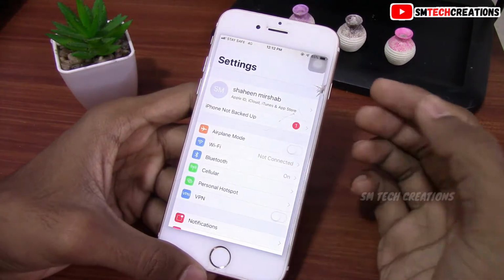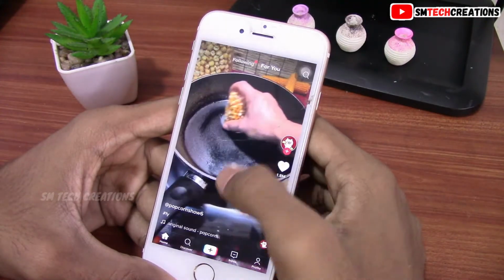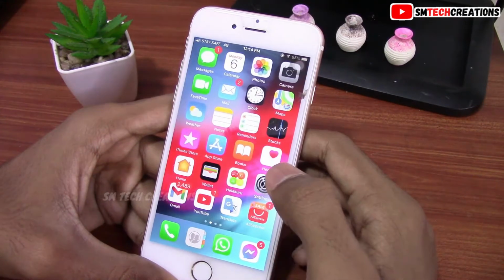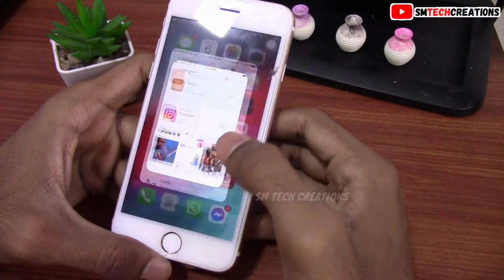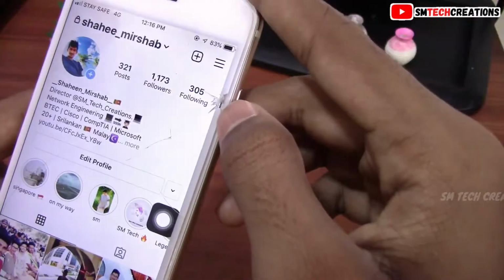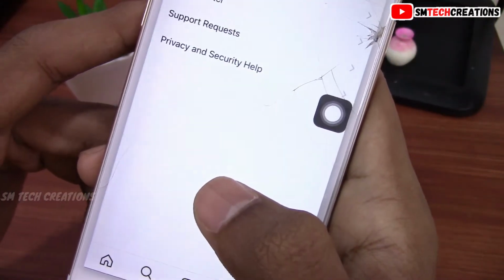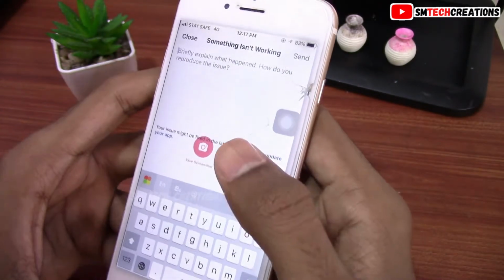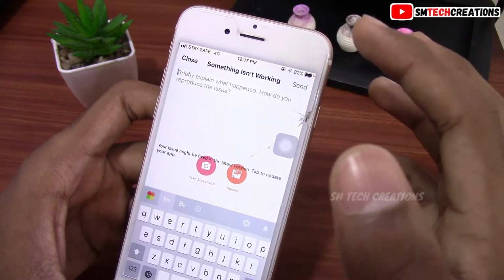How to Fix Instagram Couldn't Refresh Feed on iPhone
Hello Everyone. Today in this video I'm going to show you How to Fix Instagram Couldn't Refresh Feed on iPhone

Portable Blender for Shakes and Smoothies
Waterproof Car Trash Can with Lid and Pockets
Deluxe Rapid Egg Cooker
Mellanni Bed Sheet Set
Dash Mini Waffle Maker
Wine FREEZE Cooling Cup
HUANUO Lap Desk
URPOWER Essential Oil Diffuser
BrüMate Stainless Steel Insulated Can Cooler
Rubbermaid Brilliance Leak-Proof Food Storage Containers
Amazon Echo Dot (4th Gen 2020)
Amazon Echo Dot (3th Gen 2020)
Amazon Fire HD 8 Tablet
Furbo Dog Camera and Treat Tosser
Fujifilm Instax Mini 9 Instant Camera
Jasonwell Foldable Dog Pool
YI Dome Camera
NETGEAR Nighthawk Smart WiFi Router (R7000P)
Ninja Professional 72-Ounce Countertop Blender
LEVOIT Air Purifier
LEVOIT Air Purifier for Home
Black+Decker BDH2000PL Max Lithium Pivot Vacuum